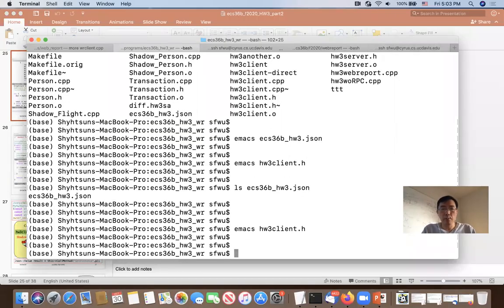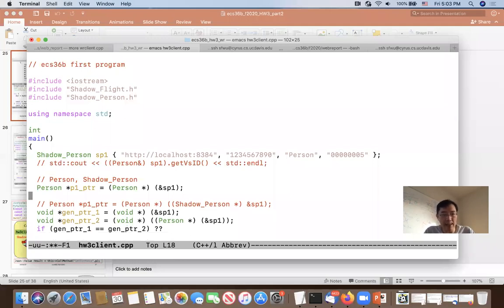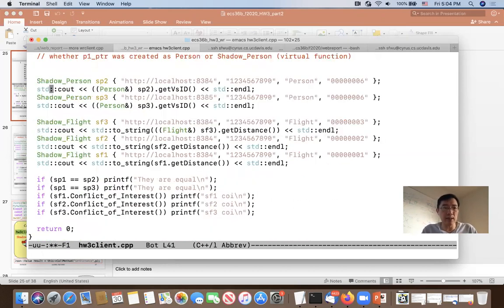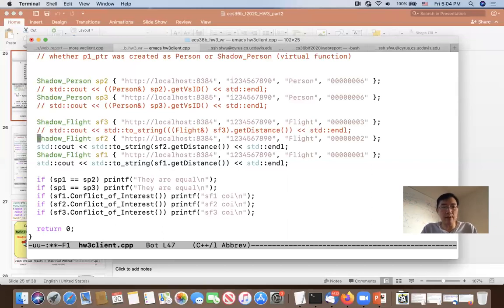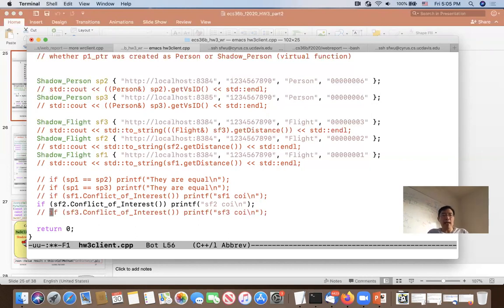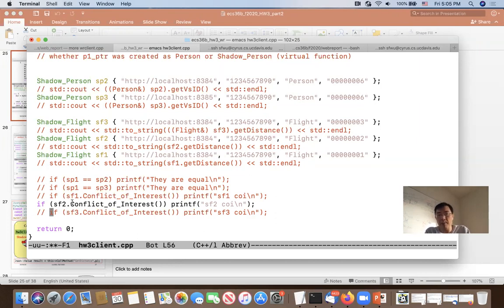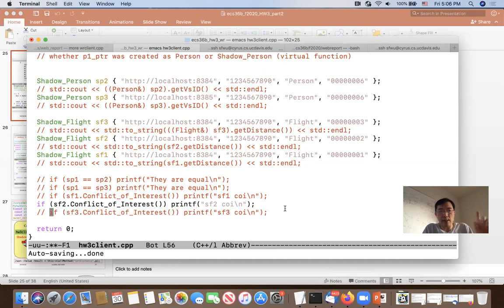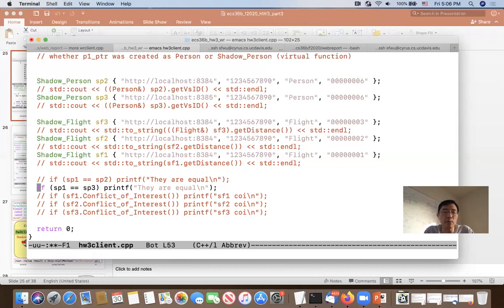ecs36b Zoom 10/30/2020 (2) a recommended debugging strategy for checking the output for hw3 part2